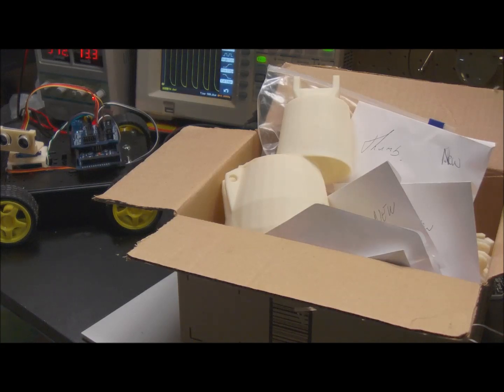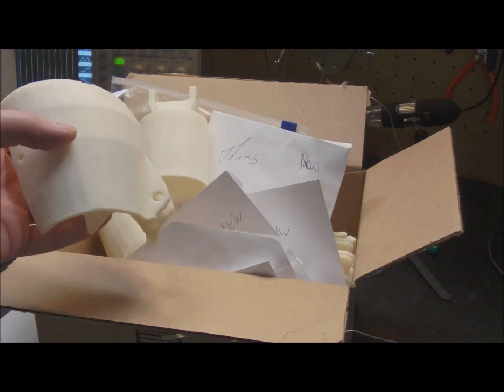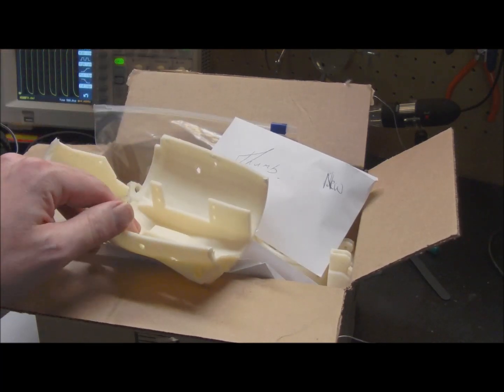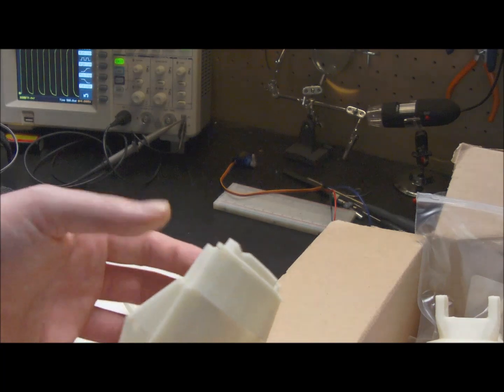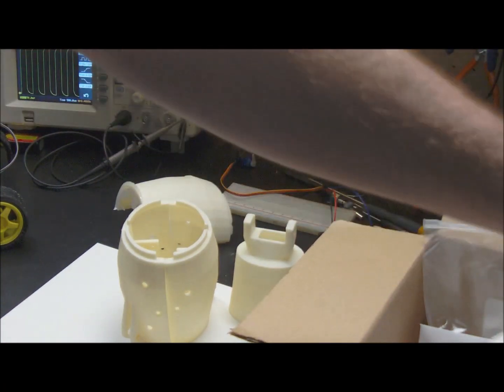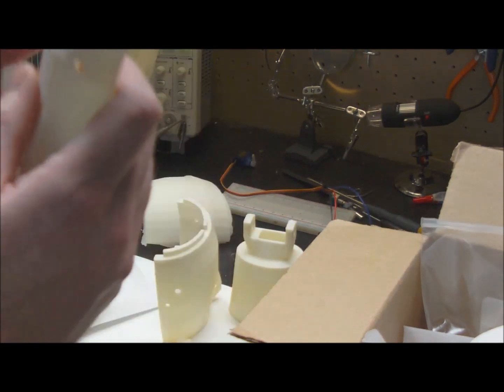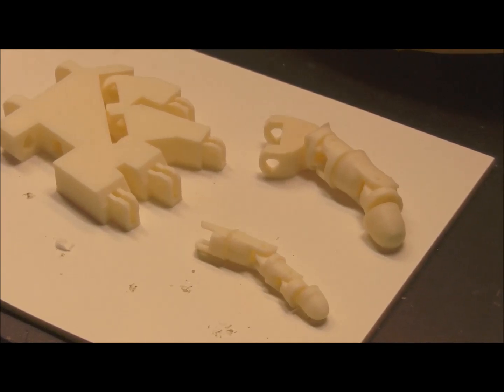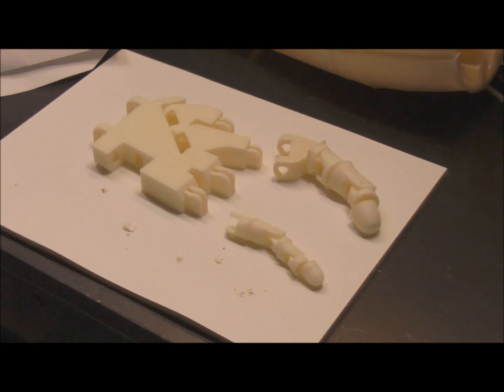DIY Humanoid Robot InMoov -Part 2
All parts printed on my Solidoodle2 3D printer.  Other than a few minor problems I'm very happy with how it all turned out.

InMoov is an open-source worldwide robot project made available by Gael- Thank you again Sir.  Please check out his website and support his efforts in this fantastic project!  Simply incredible how far this has come so quickly.

Cheers.